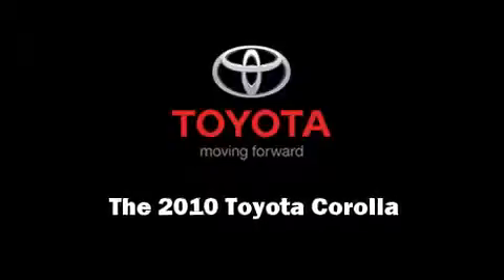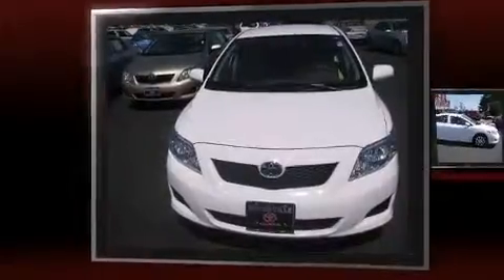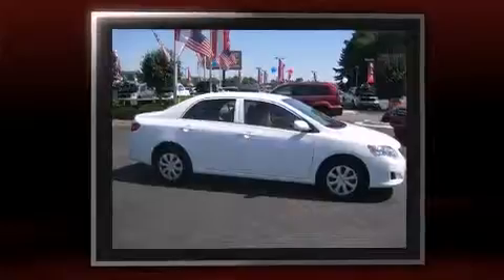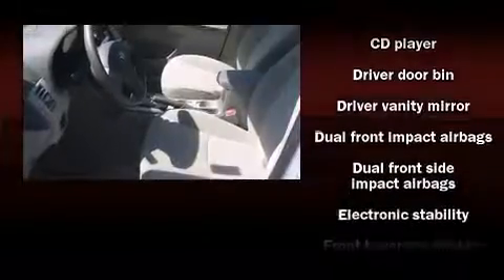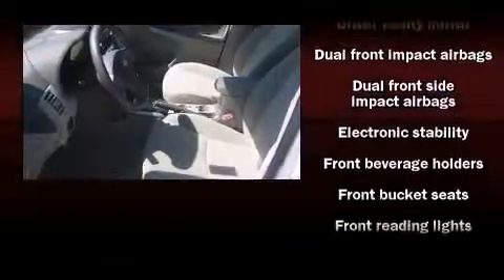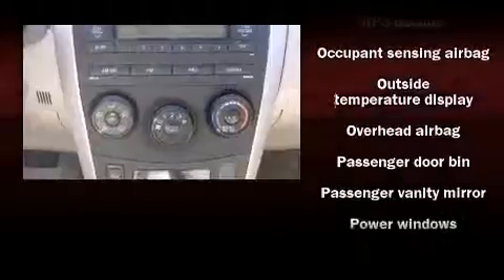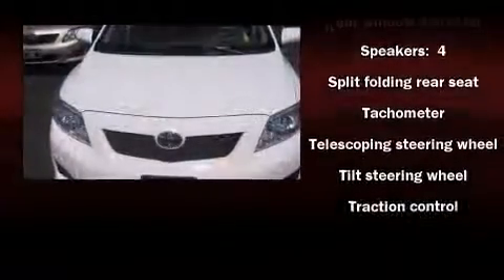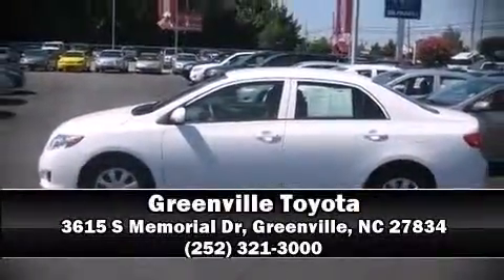2010 Toyota Corolla LE Sedan in Greenville, NC 27834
Greenville Toyota
3615 S Memorial Dr

Introducing the 2010 Toyota Corolla. With just over 10,000 miles on the odometer, this 4 door sedan prioritizes comfort, safety and convenience. It features a front-wheel-drive platform, an automatic transmission, and a 1.8 liter 4 cylinder engine. Toyota prioritized fit and finish as evidenced by: 1-touch window functionality, front bucket seats, air conditioning, tilt steering wheel, power door mirrors, power windows, and a split folding rear seat. Toyota also prioritized safety and security by including: dual front impact airbags, head curtain airbags, traction control, Anti-whiplash front head restraints, ignition disabling, and ABS brakes. Brake assist technology provides extra pressure when applying the brakes. A Carfax history report indicates just one previous owner. Our sales reps are knowledgeable and professional. We are here to help you.